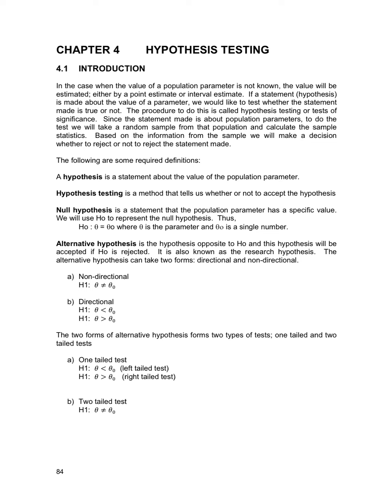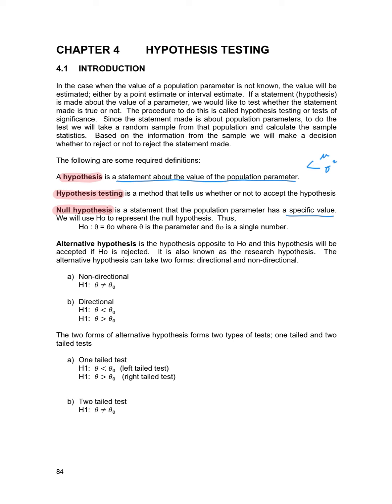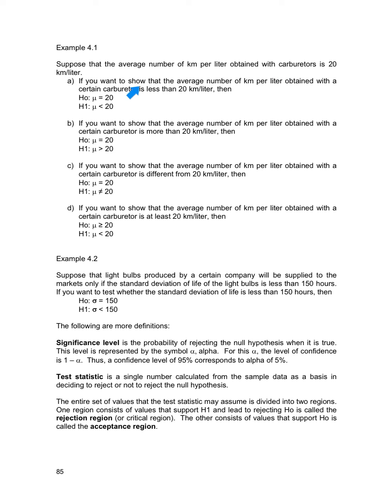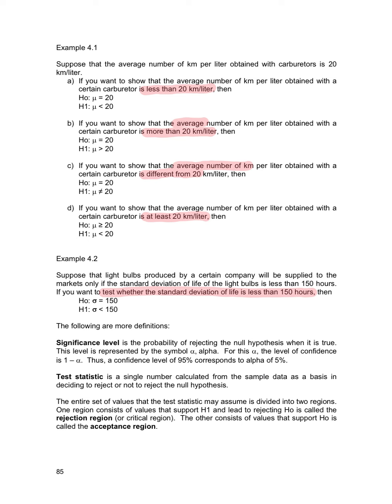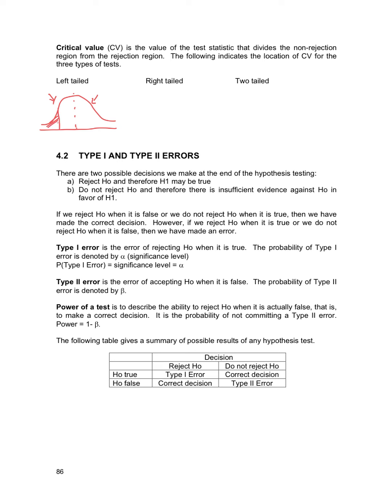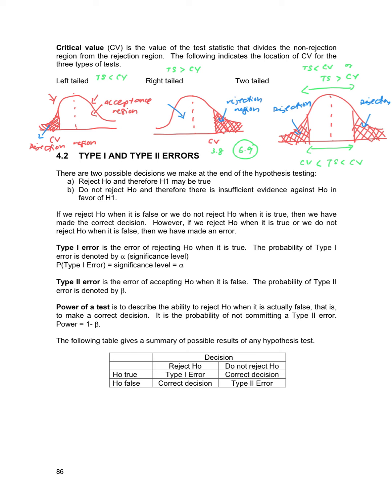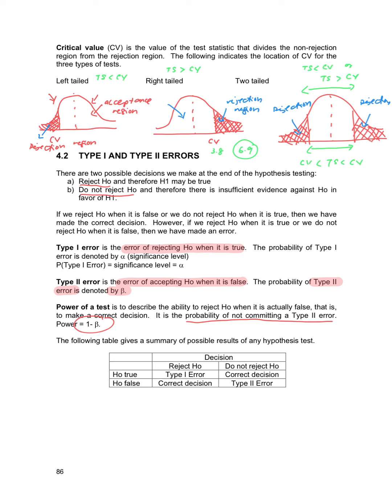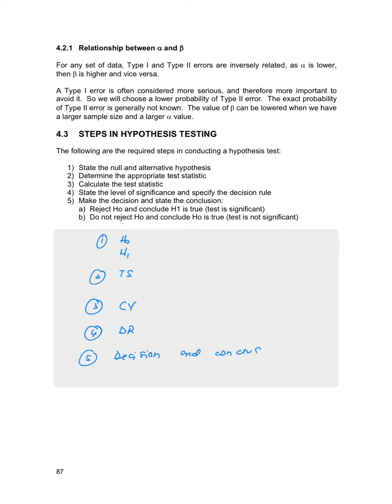INTRODUCTION HYPOTHESIS TESTING